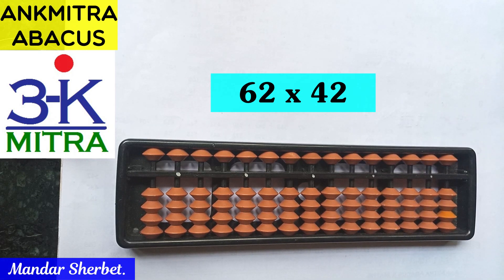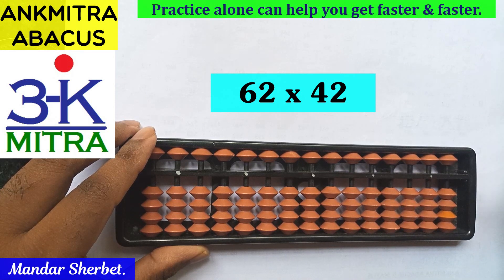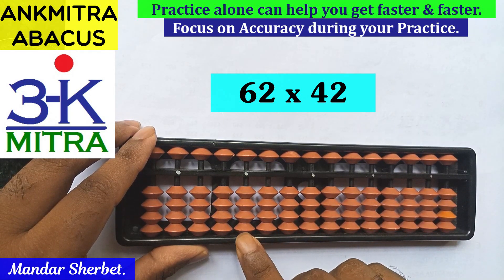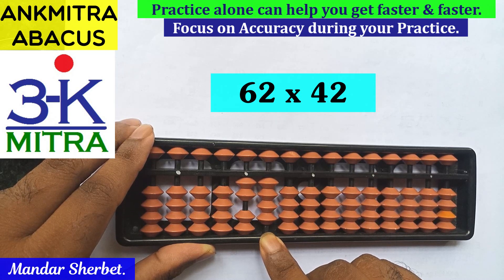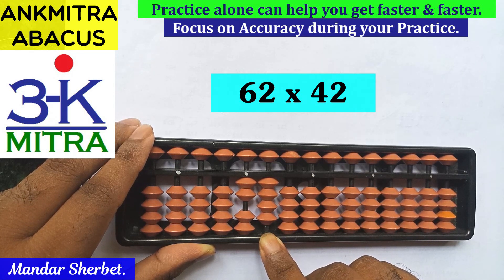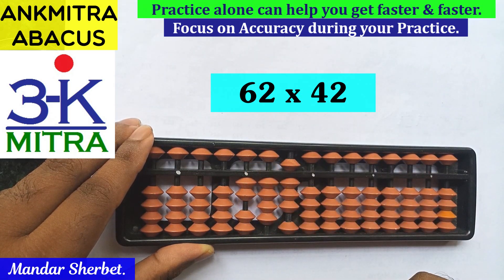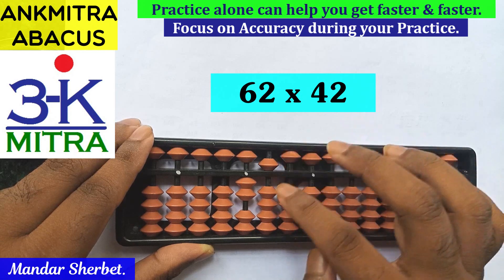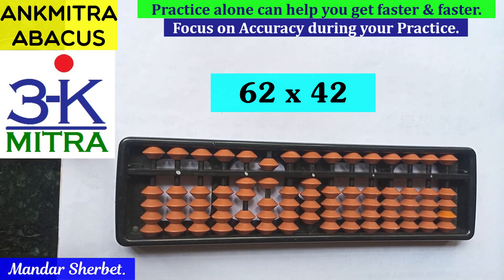English || Abacus Multiplication (Stage-4) || How to do: (62 x 42)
All my AbacusMultiplication videos (in English), from Basic to Advanced, in a single Playlist for Easy Access